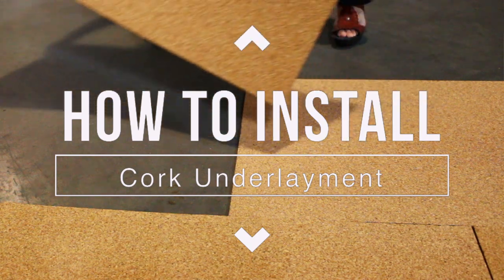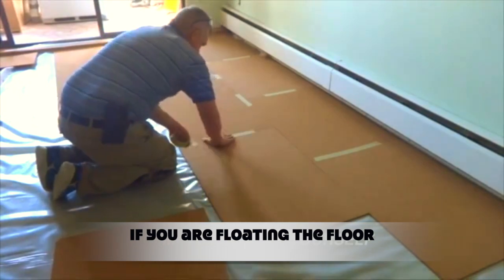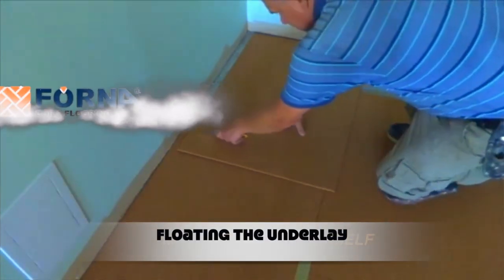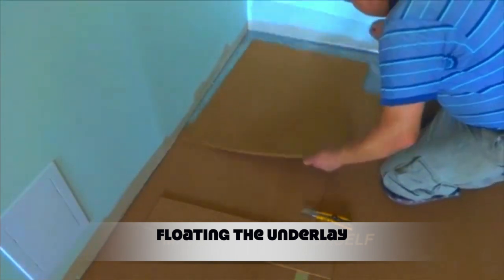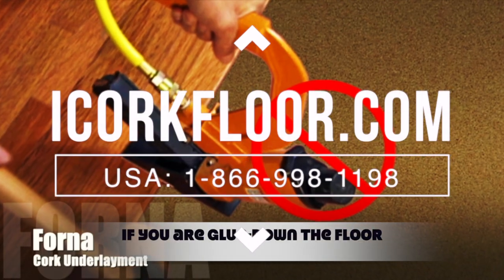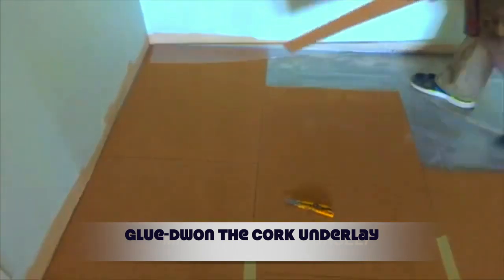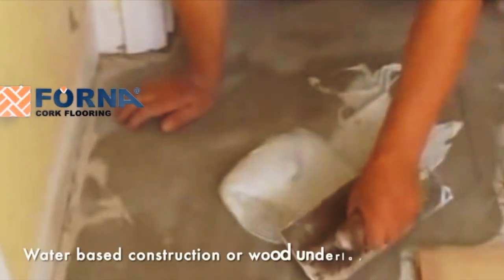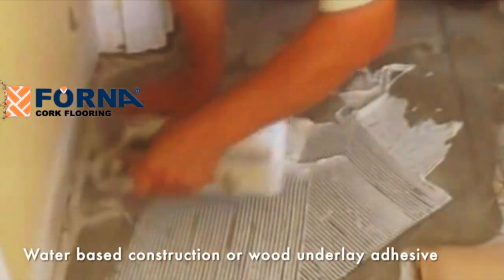How to install cork underlayment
How to install Forna cork underlayment .

iCork Floor LLC.
#137-1209 Central Ave South,
Kent, WA 98032 U.S.A.

Cancork Floor Inc.
185-1991 Savage Road.
Richmond BC, V6V 0A4
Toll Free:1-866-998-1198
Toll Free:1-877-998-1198